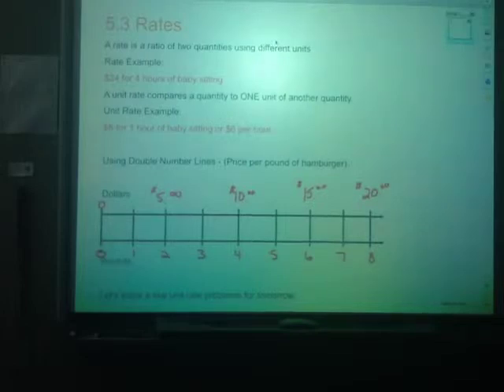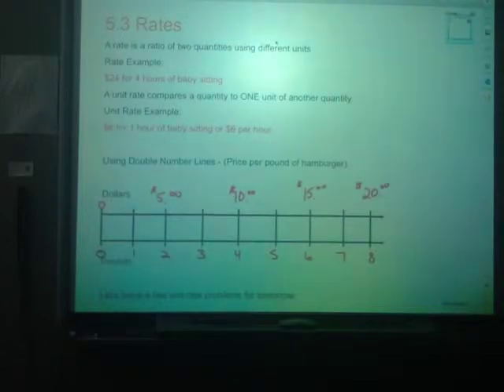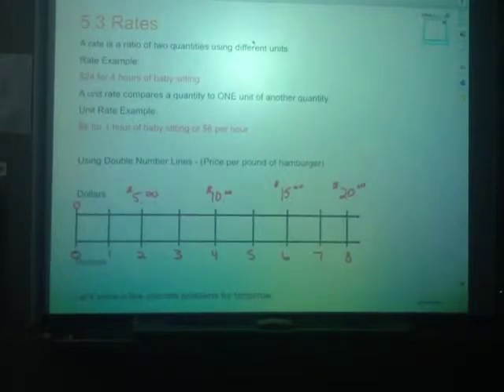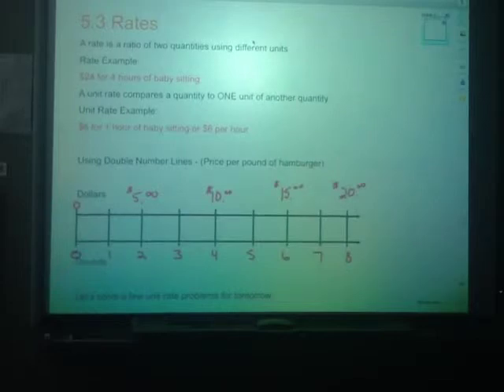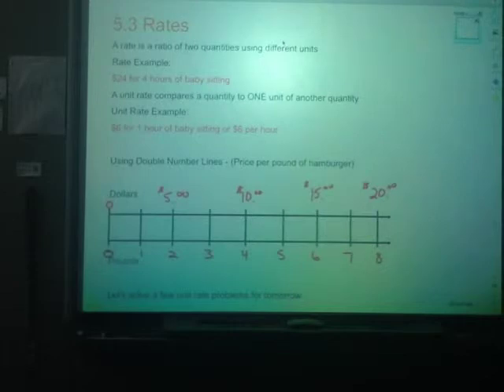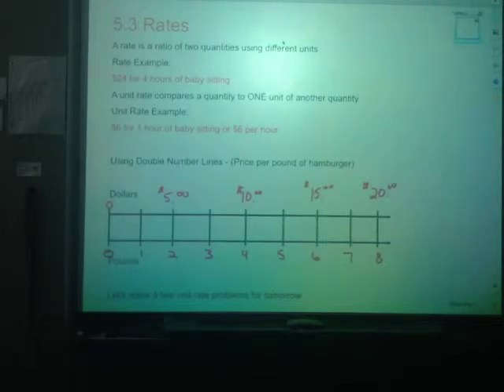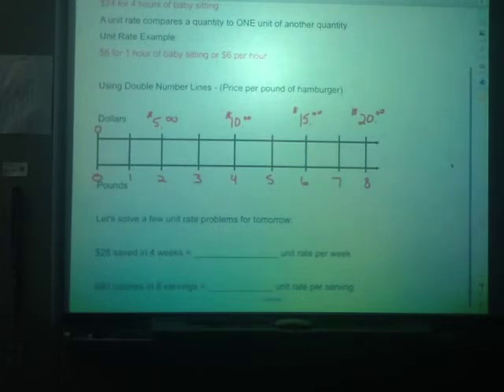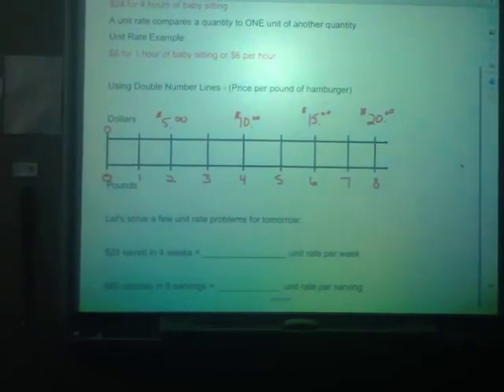5.3 Rates - Notes.mov